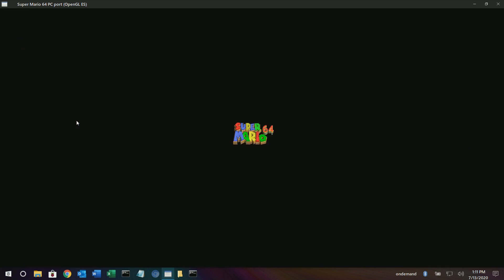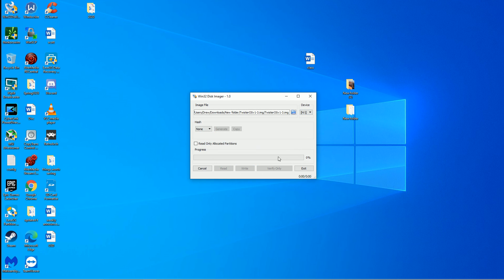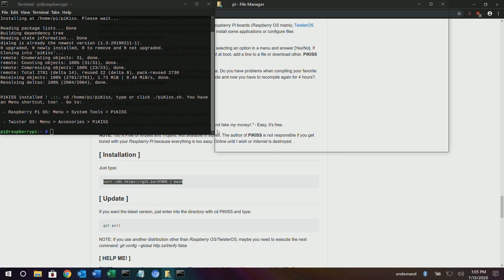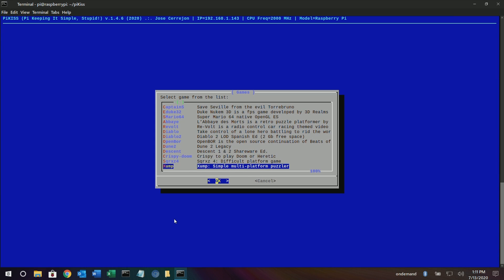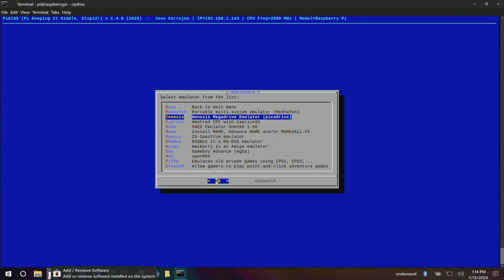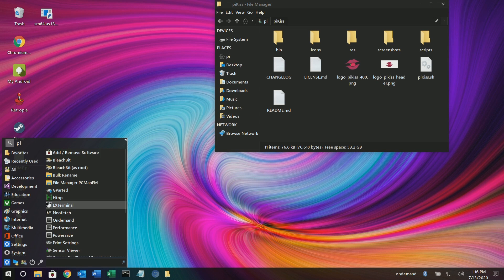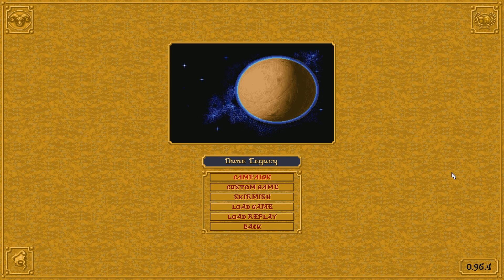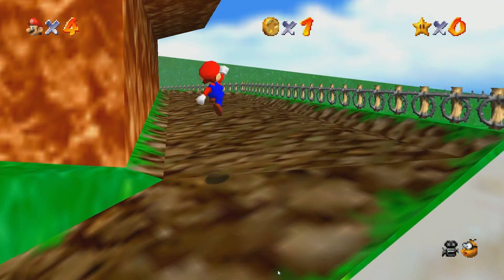Easy Install Emulators, Scripts, Mario 64, and More on The Raspberry Pi 4 - Pi Kiss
Pi Kiss the easy way to install games, scripts, emulators, and way more! Easy install of Mario 64

512gb micro sd
400gb micro sd
256gb micro sd
128gb micro sd
64gb micro sd
32gb micro sd